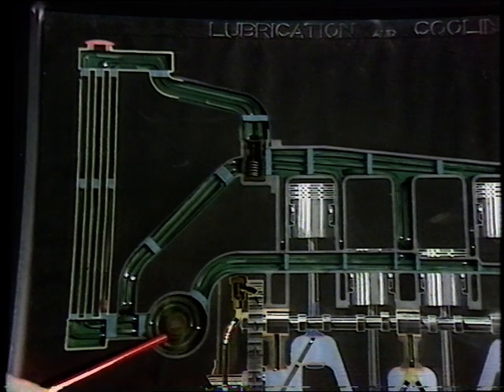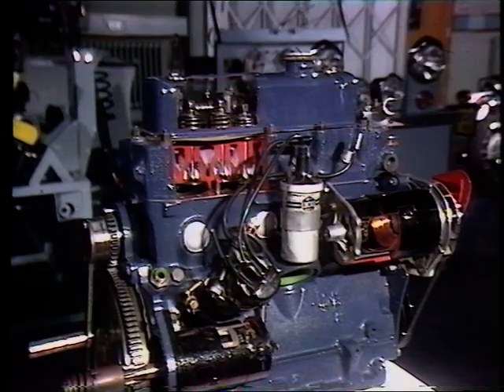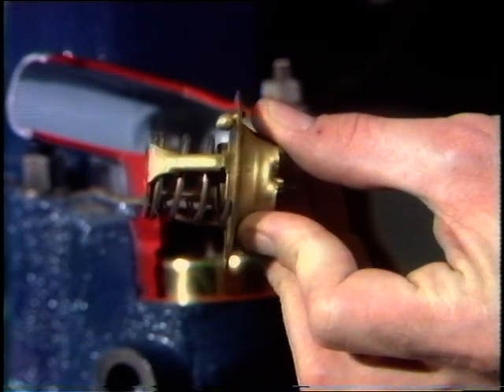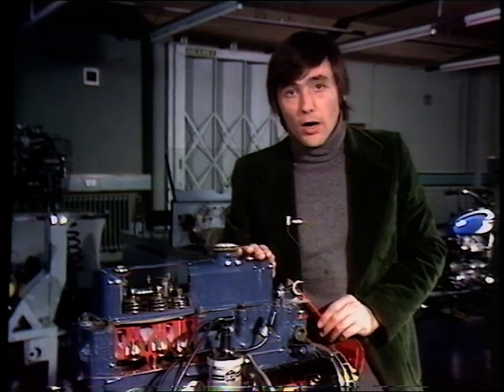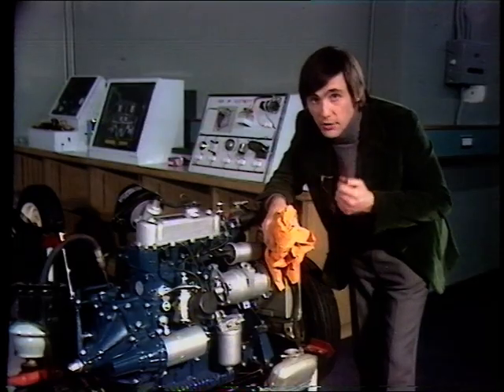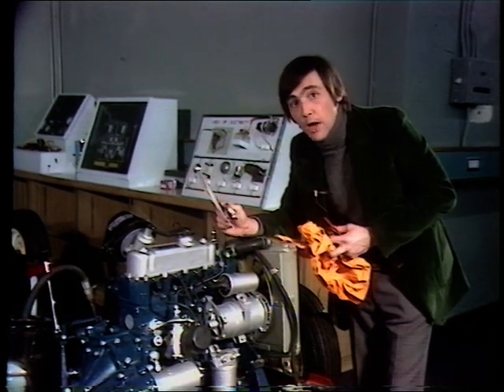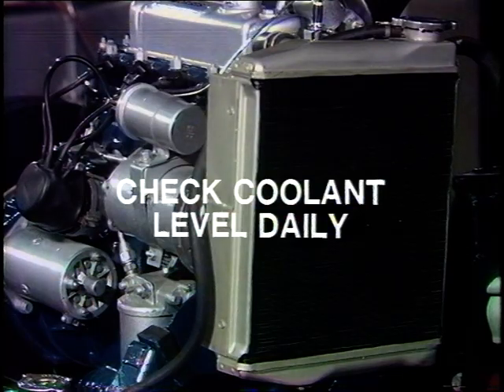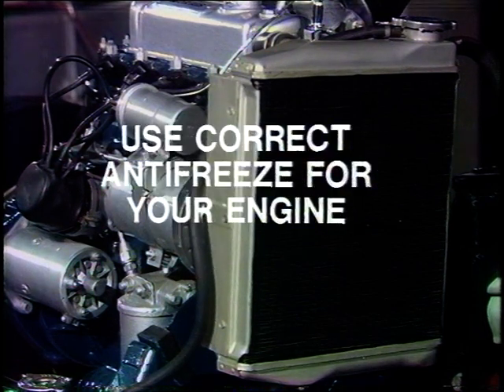How does a cooling system work | 1970s car | 1970s Engine | Drive in | 1973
'Drive in' presenter Tony Bastable takes us through the inner workings of the cooling system of a combustion engine.

First shown: 29/10/1973
Quote: VT8219